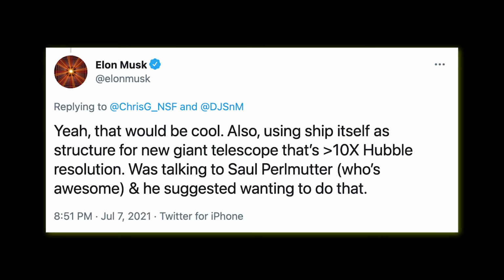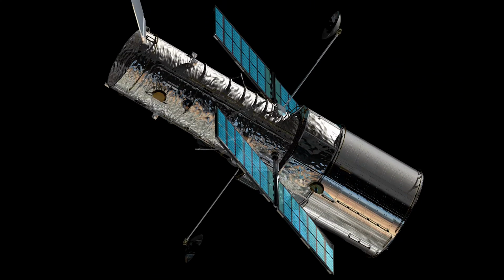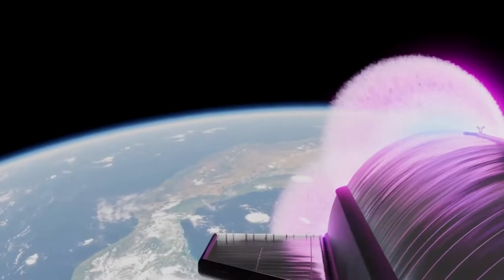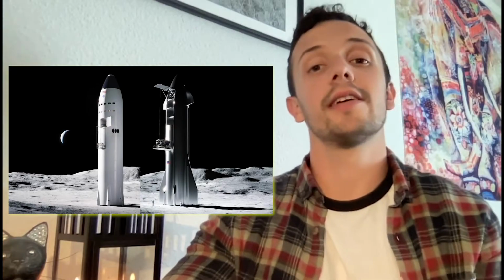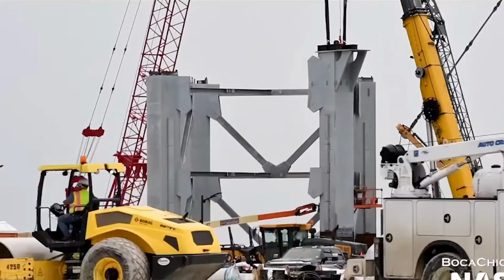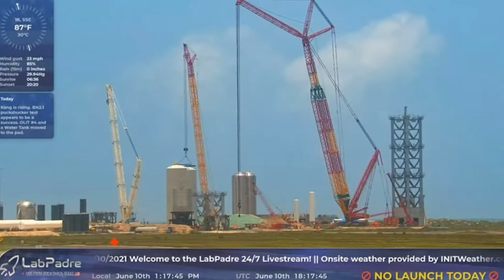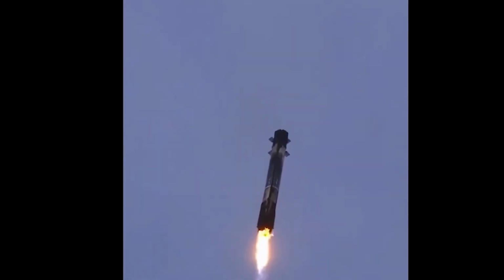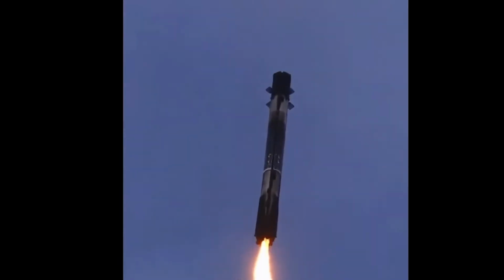Could Starship Become A Mega Telescope? | Progress Toward Starship Orbital Flight | SpaceX Updates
Elon Musk has suggested that future Starship prototypes could be used as structures for giant scientific telescopes such as Hubble. Work continues on the Orbital Launch Mount and the Thrust Simulator has been moved to Pad B  and will presumably be used to test SN20.